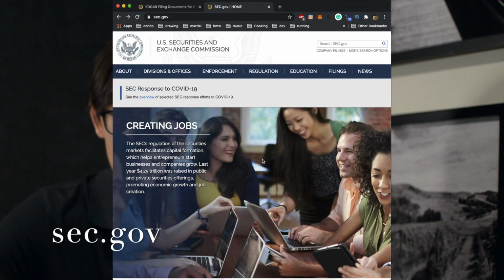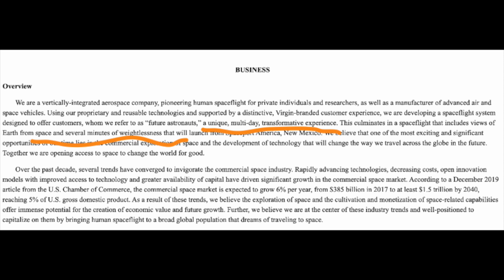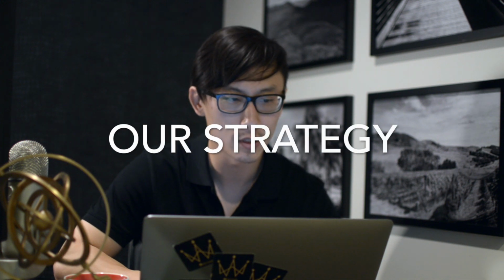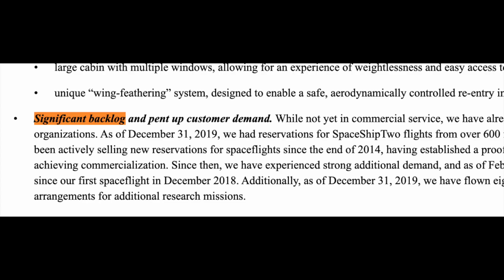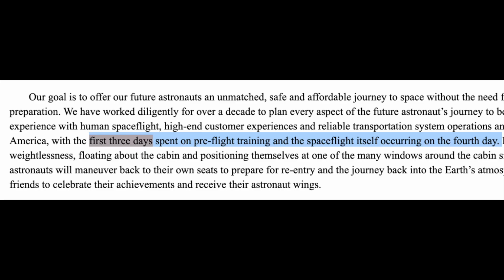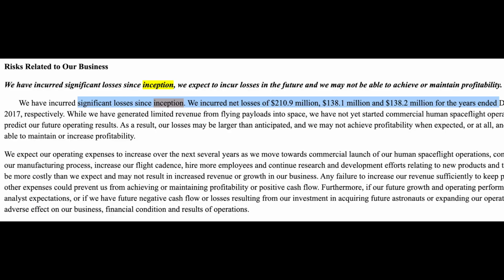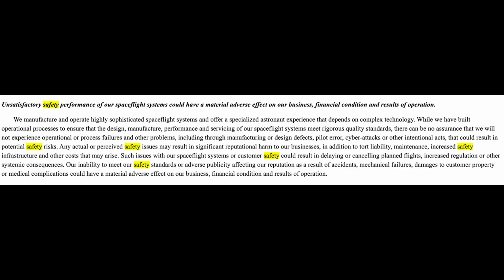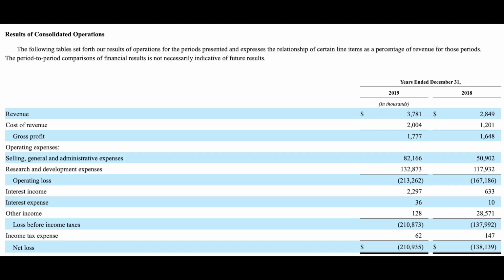SPCE | What I Learned About Virgin Galactic as a Stock Investment, based on Their IPO S-1 Doc (2/2)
Part 2 is this video, where I show you how I do it with Virgin Galactic as a case study.

We are all eager investors who are short on time. We want to be informed but not get a PhD in what we're investing in either. We seek the investor's edge, and in this video I'm going to show you how to up your chances of HAVING an investor's edge by leveraging the S-1. A document most retail investors ignore, all pro investors read. I have a happy compromise for you. I will teach you how to skim only 3 sections to maximize your time to reward ratio.

About the 11ish Collective.

If you don’t believe in the work-life balance hype. If you believe that dreamers can and do make it then this channel is for you. If you’re constantly being accused of being “on” all the time, but you are secretly proud of it. You are one of us and we welcome you to the new 11ish collective! The 11ish collective is for like-minded-folks that are willing to do whatever it takes to turn passion into careers.

Whether you’re a new worker bee looking to win faster or you’re a hustler trying to turn the side projects into your full-time gig, we will help you tackle each day with confidence. The 11ish collective will bring you one step closer to who you are striving to become. In turn, your commitment and willingness to share your ambitions empowers the 11ish collective.

The 11ish collective is committed to being there for you with the best that we can offer. We learn, wear, and get inspired by the same things you do.

You are here to acquire what you need for the journey that is your life, to build greatness. Hone yourself with the 11ish collective.

11ish provides information to readers and viewers prepared solely for informational purposes and should not be construed as an offer to buy or sell or a solicitation of an offer to buy or sell any security or instrument or to participate in any transaction or trading activity. The contents are based upon or derived from information generally believed to be reliable although no representation is made that it is accurate or complete and 11ish accepts no liability with regard to the user's reliance on it. The information contained herein is a summary of any transaction described and is incomplete and provided for the convenience of the user and is subject to change without notice. This website and the information contained herein is not intended to be a source of advice or credit analysis with respect to the material presented, and the information and/or documents contained in this website do not constitute investment advice. Accordingly, any decision in connection with funds, instruments or transactions described or mentioned herein must be made solely on the information contained in a prospectus and no reliance is to be placed on any other representations.